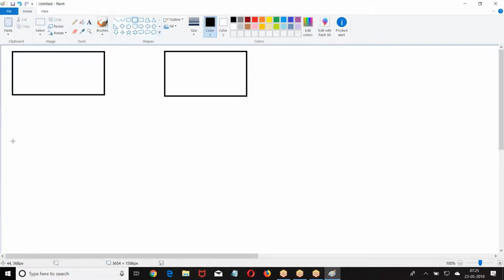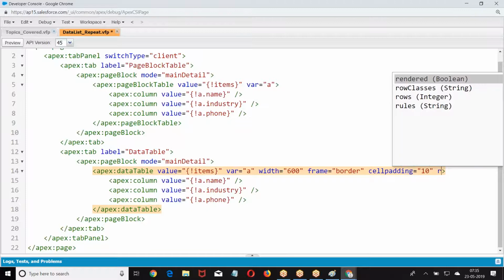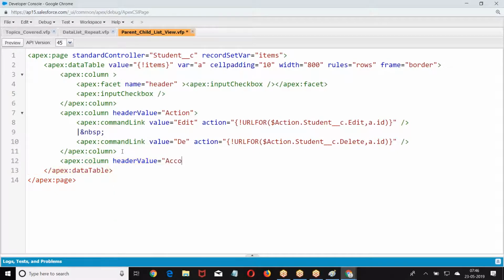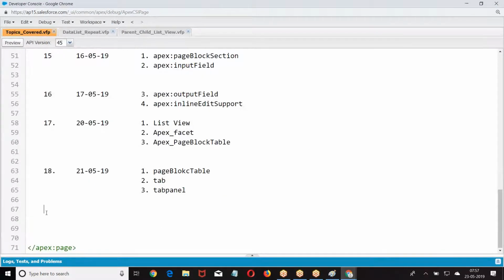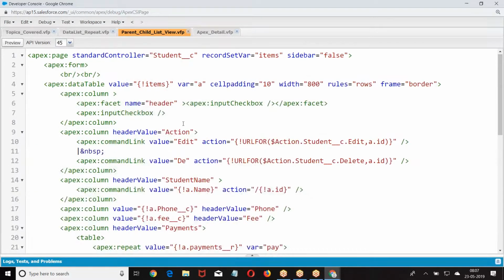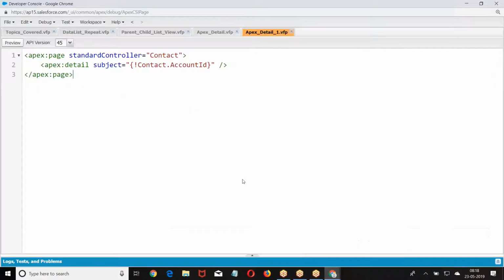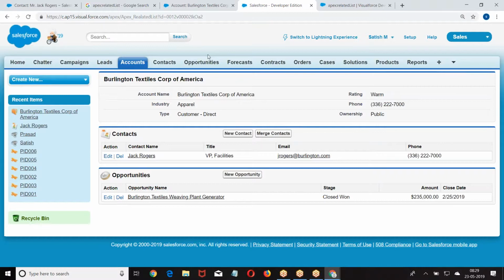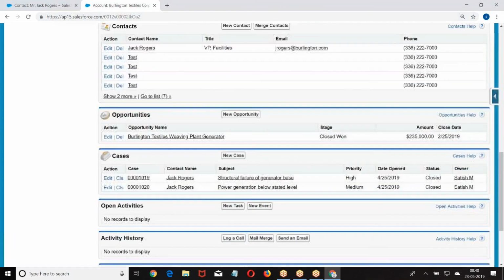Salesforce Developer, Class-19, Repeat Detail RelatedList || KVS Group Official